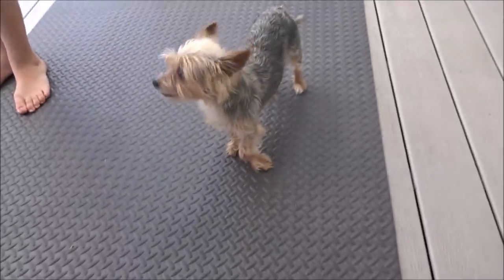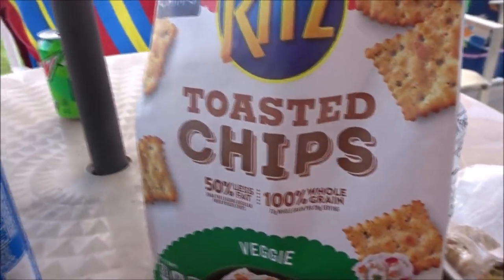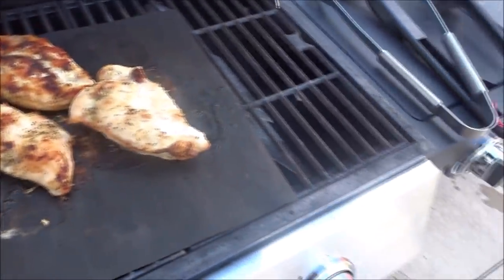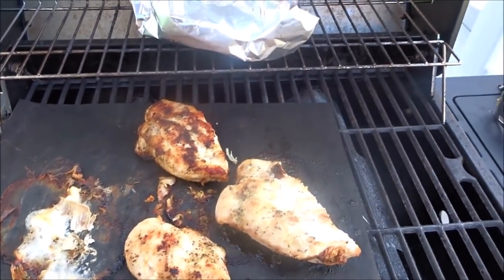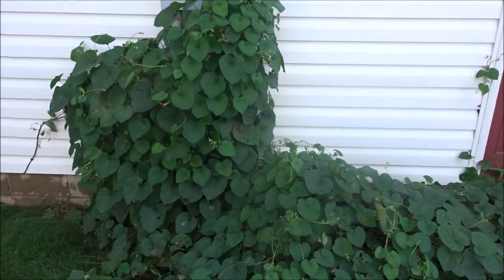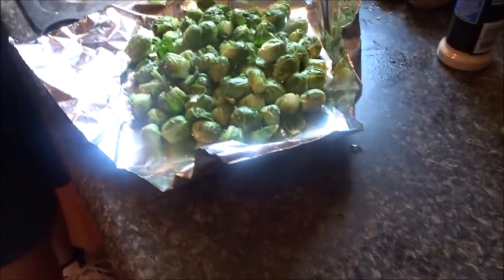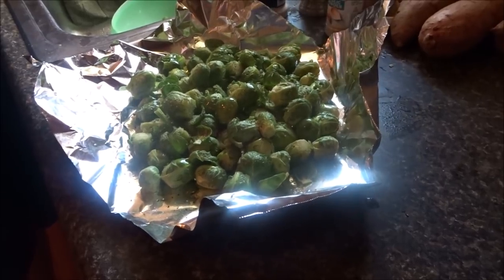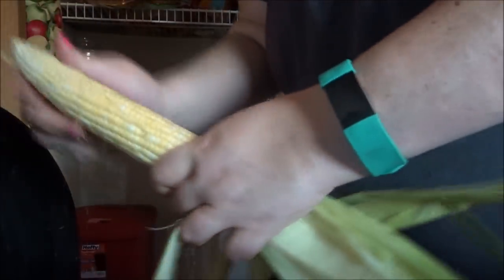LABOR DAY BBQ